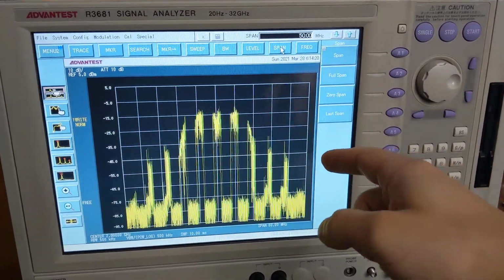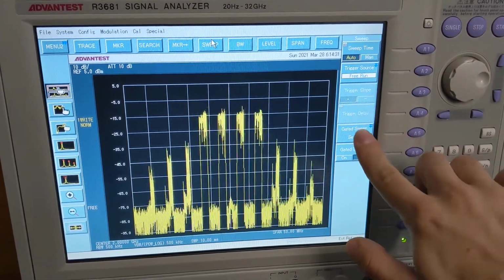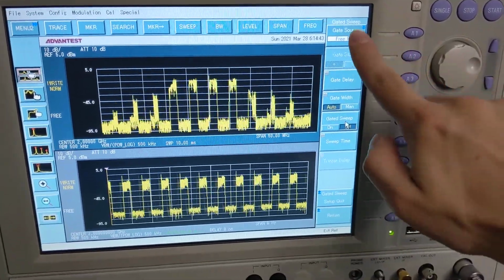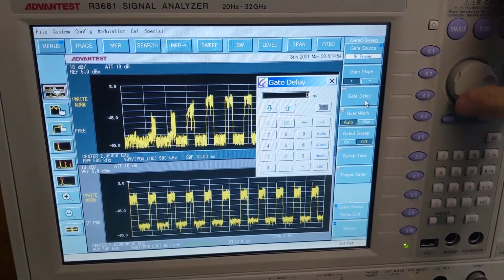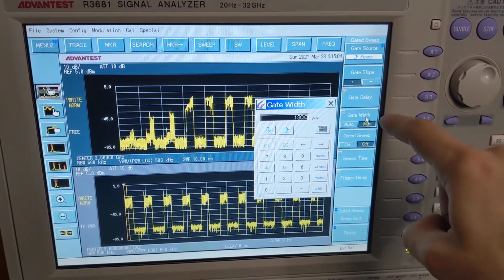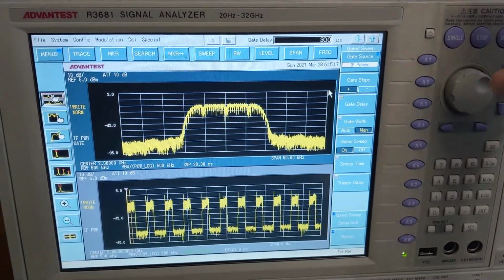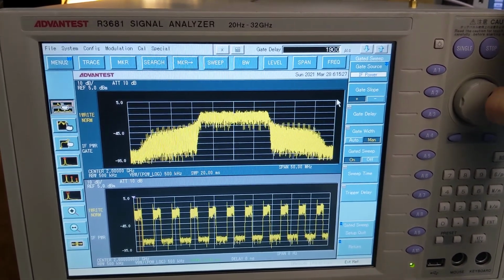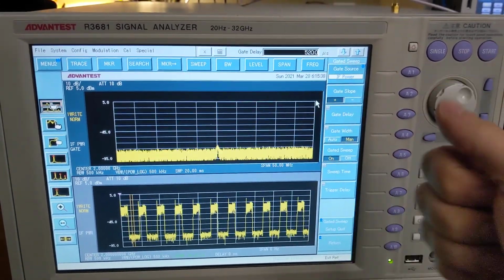Advantest R3681 Gated Sweep Tutorial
A quick tutorial on gated sweep using the Advantest R3681 Signal Analyzer.